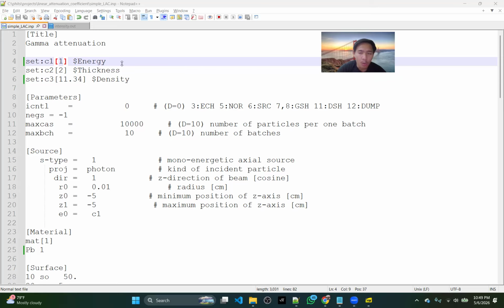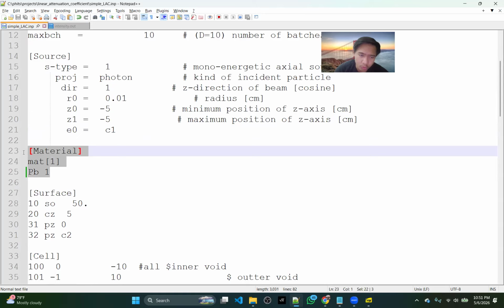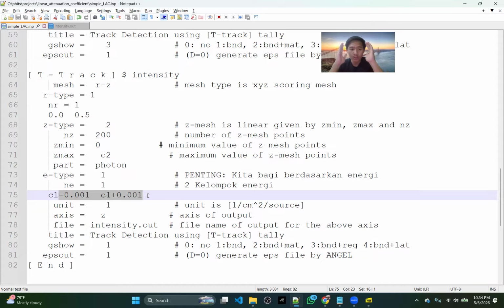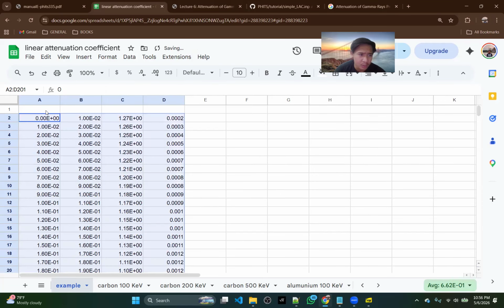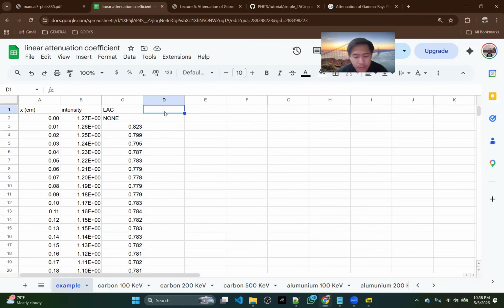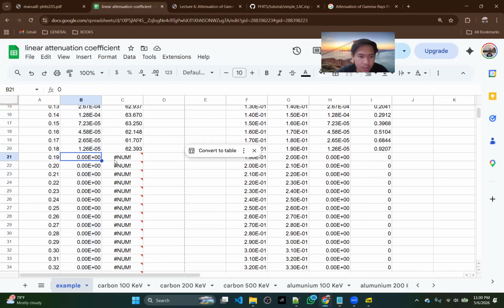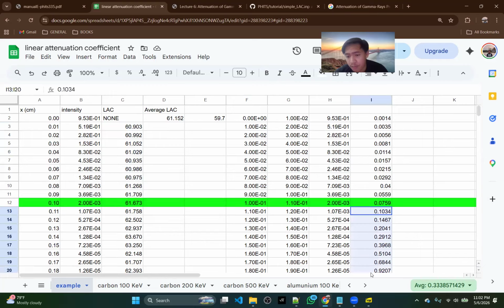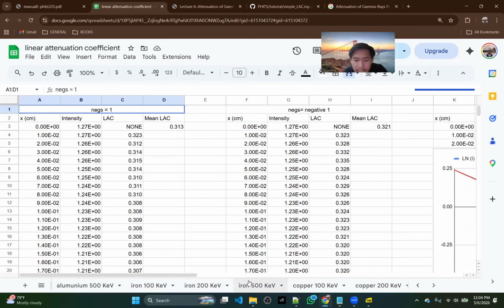Calculate Gamma Attenuation Coefficient | PHITS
Greetings. My name is Rio Agustian Gilang Fernando. I am a Master’s student in Advanced Materials Science and Nanotechnology at the University of Science and Technology of Hanoi.

If any of the concepts I’ve shared are unclear, I am always open to further discussion.

You can do a lot of things with PHITS, one of them is to perform linear attenuation coefficient of gamma. If you really want to just calculate the attenuation coefficient, I suggest you keep the geometry set up as simple as possible. Here, we make the sample that we want to know the attenuation coefficient as a cylinder.

After the simulation is finished, we do the post processing analysis with Spreadsheet (or Excel if you prefer). Using the Beer-Lambert law, we can calculate the attenuation coefficient.

Be careful of the material with high attenuation coefficient. For example, lead (Pb) for low energy photons. In this case, you must examine carefully the statistical uncertainty that the simulation gave you. Also, check the particle distribution to see exactly the interaction between your material and the particles.